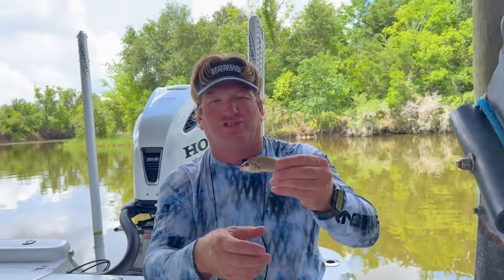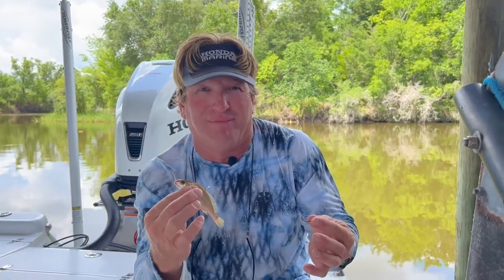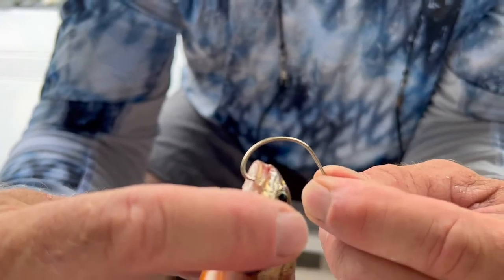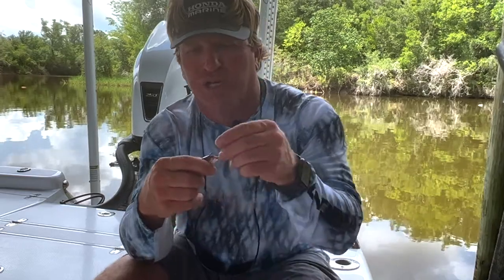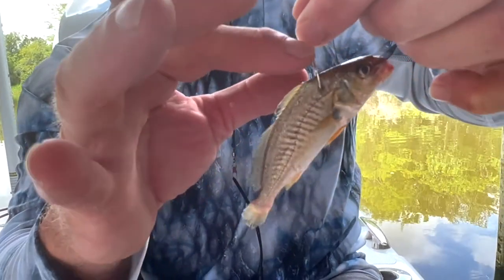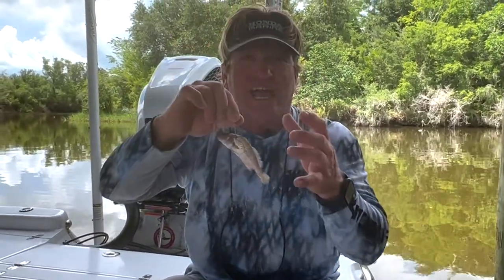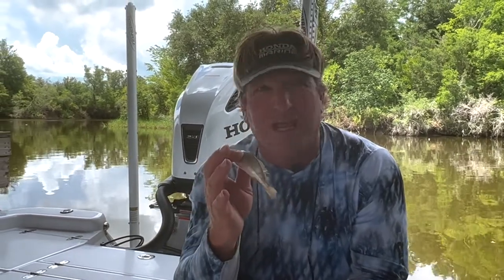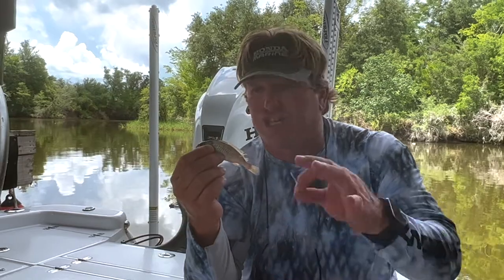The BEST WAY to Hook a Live Croaker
In this video, I demonstrate the best way to hook a live croaker.